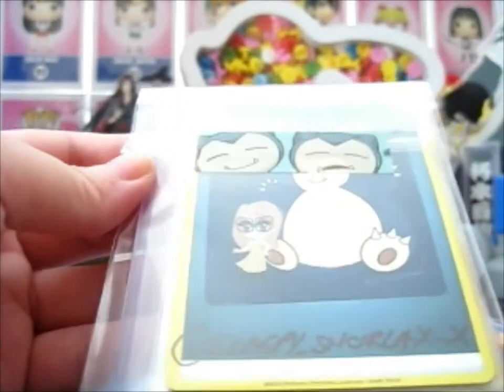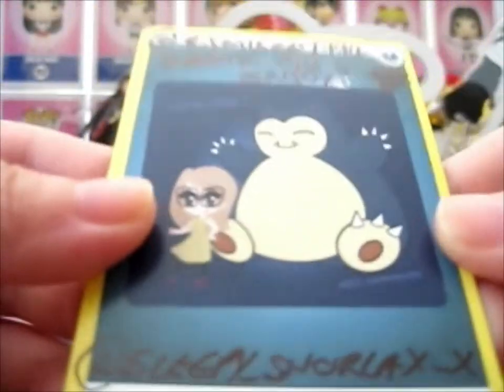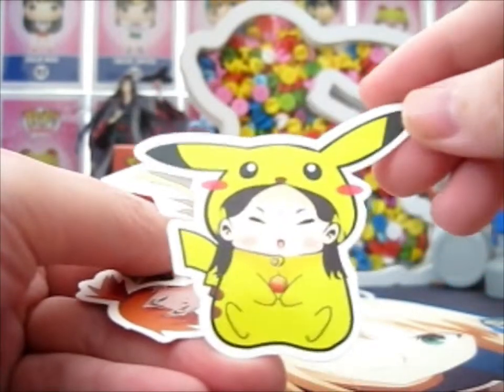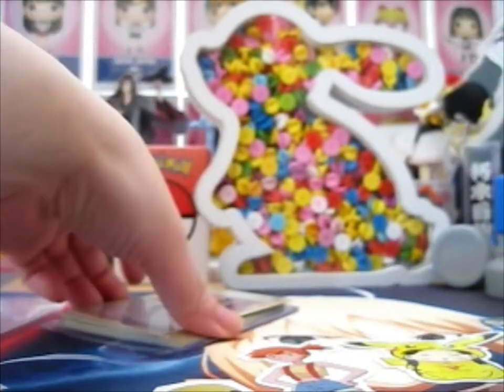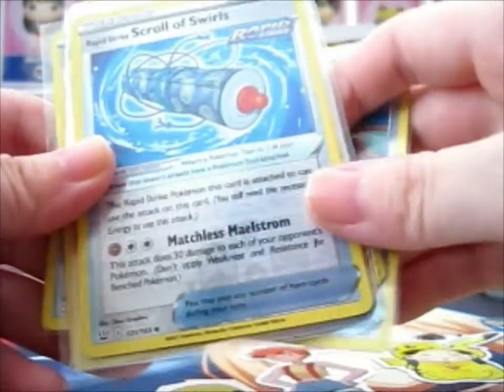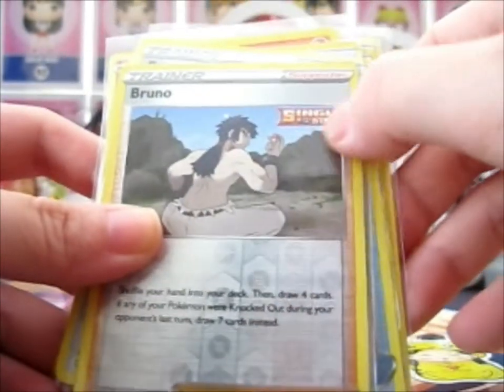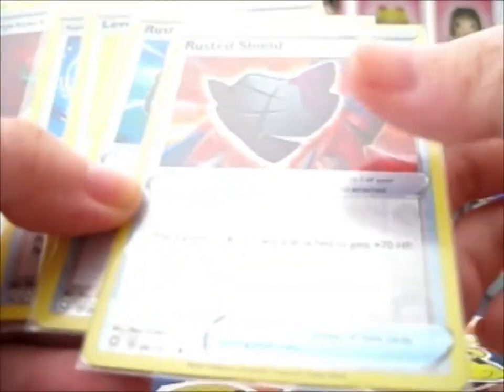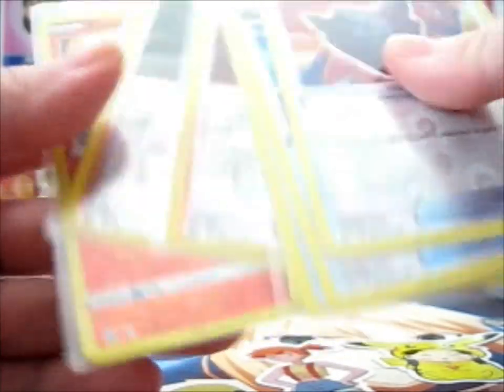PokéMail #7 from sleepy_snorlax_x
Opening of: PokéMail #7 from sleepy_snorlax_x

pfwvssj